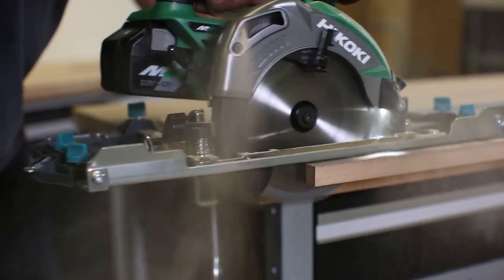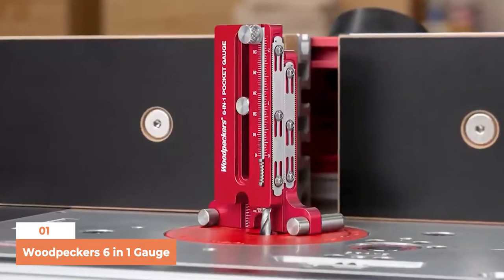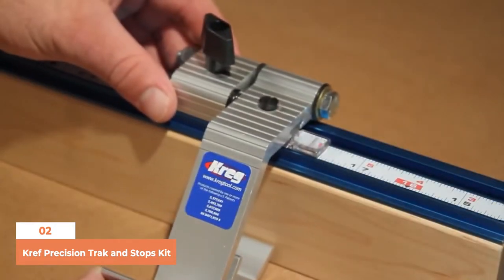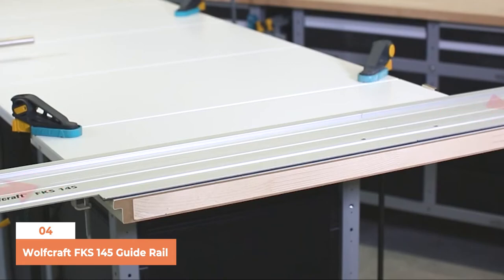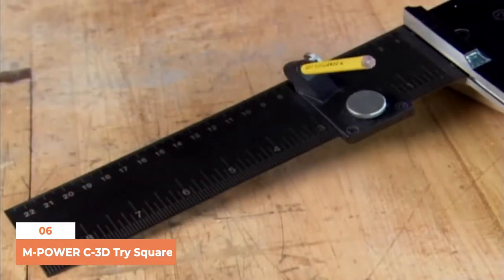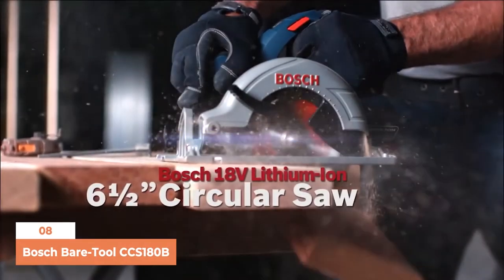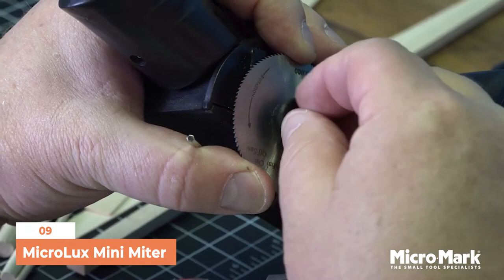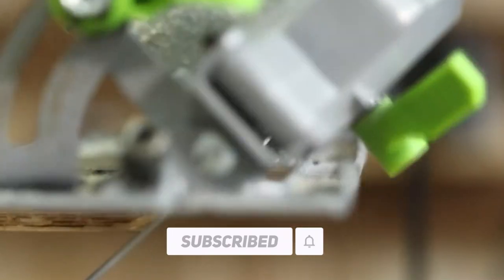10 Woodworking Tools Of 2022 You Must See - Gifts For Men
Hey, you all tech-savvy people! I hope you are keeping safe.

In today’s video, I will share with you 10 woodworking tools you need to see. So get ready to alleviate many of the hassles of your daily life. These 10 inventions will offer improvement in your everyday life, oh and the last one is going to blow you away.

 10 Woodworking Tools Of 2021 You Must See

1. Woodpeckers Precision Woodworking Tools 6-in-1

2.Kreg KMS8000 Precision Trak and Stops Kit

3.Rockler Undermount Drawer Slide Jig

4.wolfcraft 6913000 FKS 145 Guide Rail Silver

5.GALAX PRO 5.8 Amp 3500 RPM Mini Circular Saw, Max. Cutting Depth 1-11/16"(90°),1-1/8"(45°）Compact Saw with 4-1/2" 24T and 40T TCT Blades, Vacuum Adapter, Blade Wrench, and Rip Guide

6.M.POWER C3D 3D Try Square

7.M-POWER Combination Router Base, Model# CRB7 MK3

8.Bosch Bare-Tool CCS180B 18-Volt Lithium-Ion 6-1/2-Inch Lithium-Ion Circular Saw

9.MicroLux Mini Miter/Cut-Off Saw

10.WEN 6550T 15 Amp 12.5 in. Corded Benchtop Thickness Planer